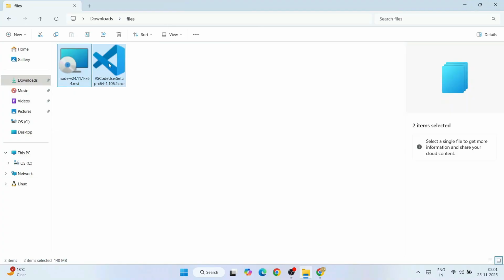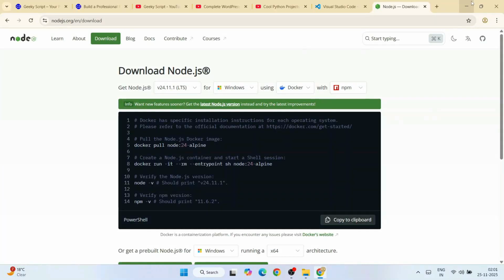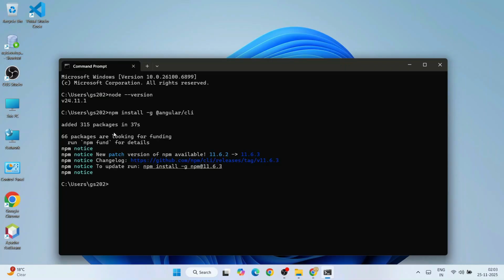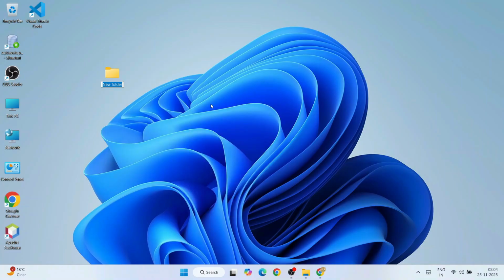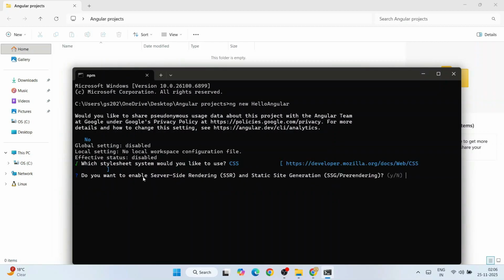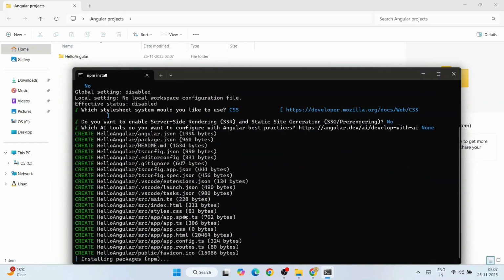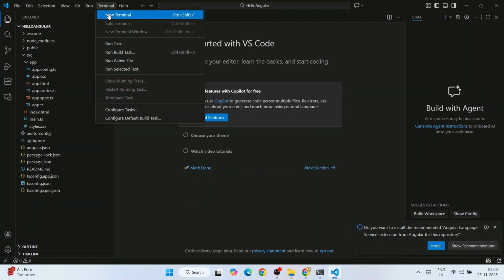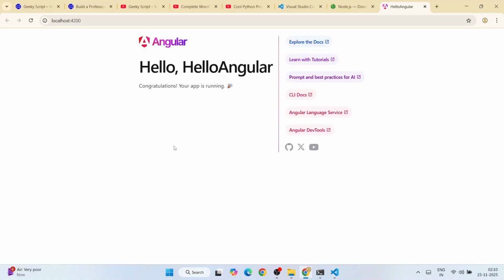How to Install Angular 21 & Create Angular Projects on Windows 11 [ 2026 Update] Angular 21 Features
Hello Everyone! Today in this video I am going to step-by-step guide you on How to install Angular 21 on Windows 10/11. And then I will also show you how to create a simple Hello World project in Angular. Windows (64-bit).

Now before installing Angular 21, you need to first install NodeJS in your system. So for that just go to step 1.

Find the installation file (download the LTS version only) and click on it to download. Here is this video we showed how to download and install the NodeJS LTS version in Windows 10/11.
Step 2: Install NodeJS LTS version
Double-click to run the NodeJS download file. Just follow the prompt as shown in the video and install NodeJS on your OS.

Step 3: Now after installing NodeJS in your system, it's time to install Angular. So for that open your command prompt and simply type:

Step 4: Now after installing Angular, you can create an Angular project by simply typing:
ng new your-project-name

Step 5: Now it's time to install VS Code. You will get a detailed video about VS Code

So How to install Visual Studio Code?
First You need to download Visual Studio Code for Windows 10/11. For that just go to the following

Now after downloading Visual Studio Code save the file to the disk.

Double-click to run the Visual Studio Code installation file. Just follow the prompt as shown in the video and install Visual Studio Code on your OS.

Topics addressed in this tutorial:
How To Download And Install Angular 21 On Windows 10 64-bit OS
Install Angular 21 on Windows 10/11
How to Install Angular 21 and Get Started